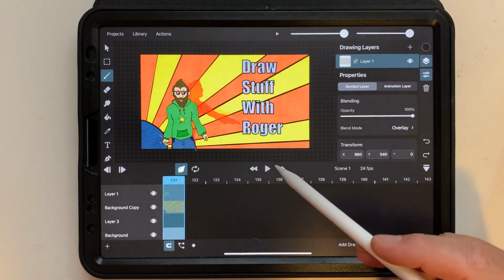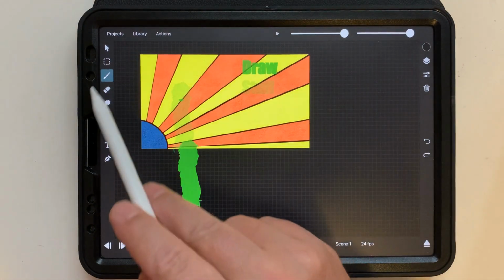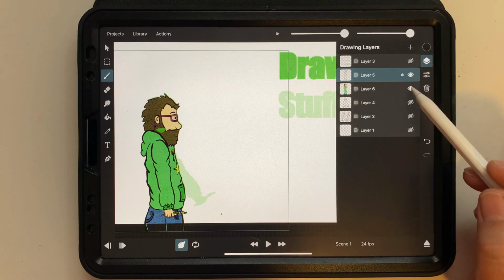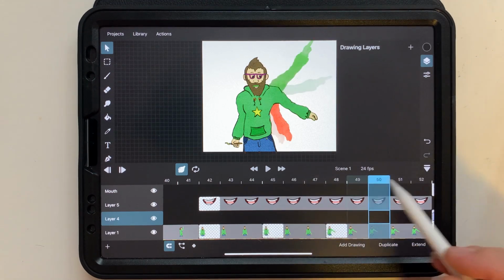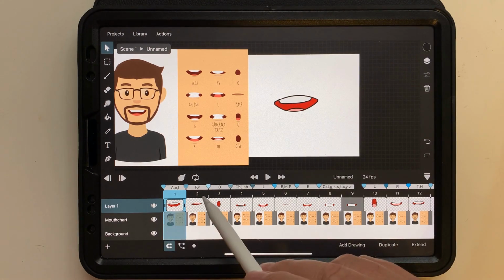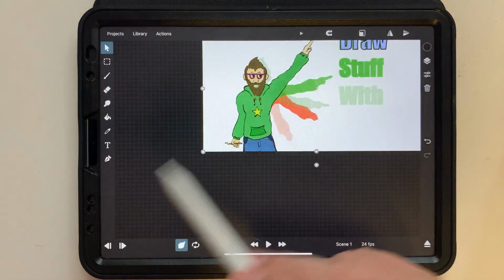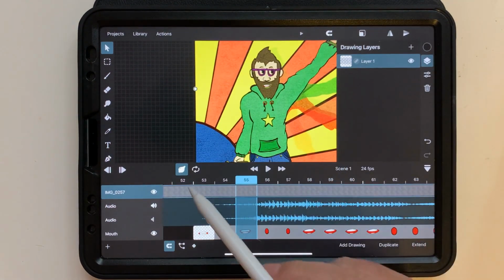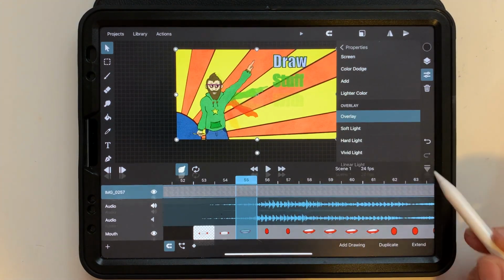Draw stuff (ToonSquid Intro creation )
How I created my into using ToonSquid. Layer creation, library usage, as well as overlays.